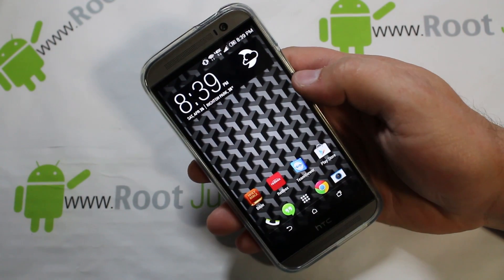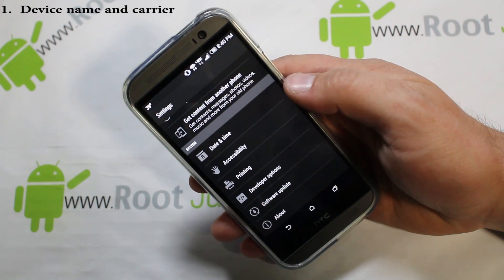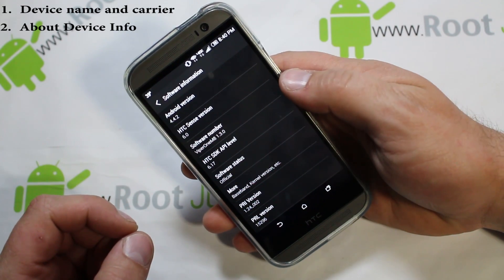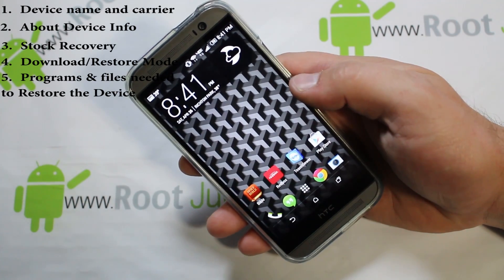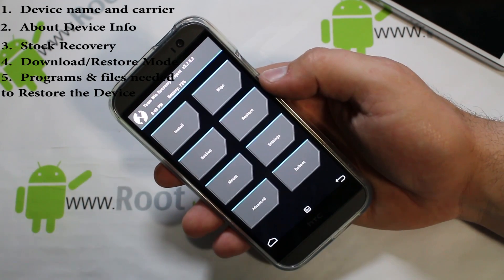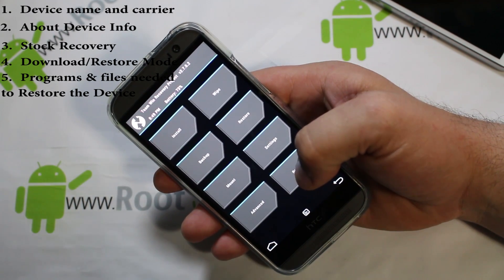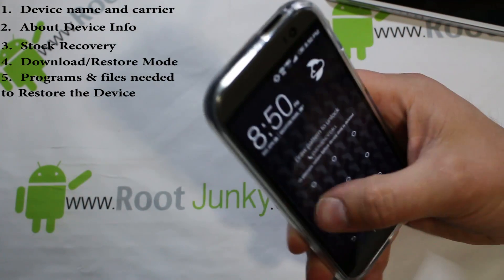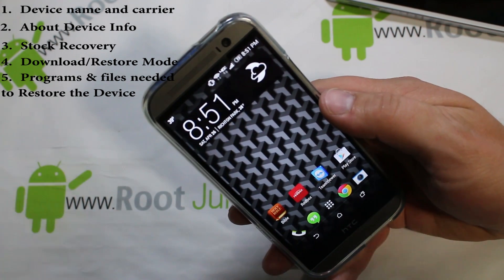5 Things you need to know before rooting or hacking your android device